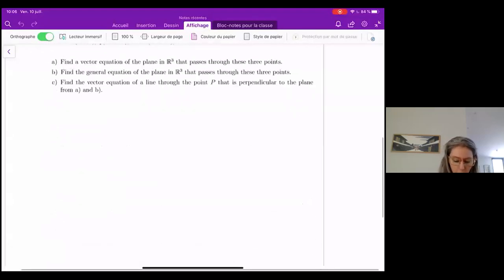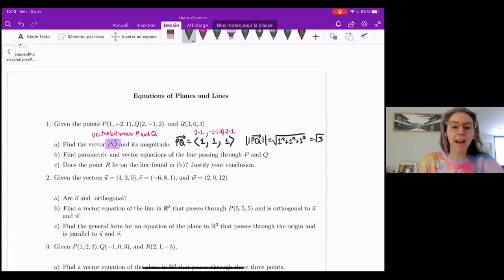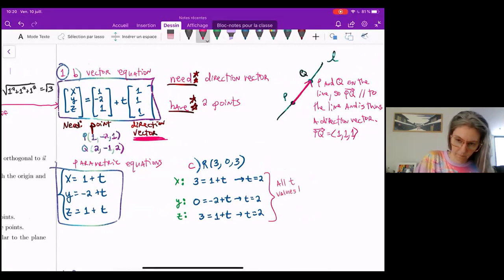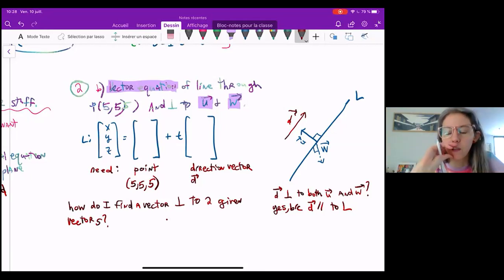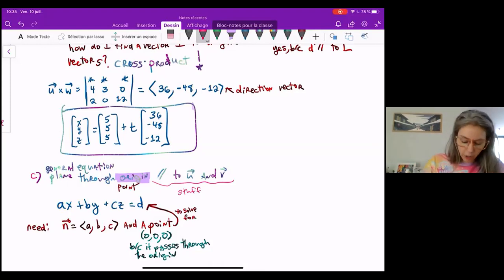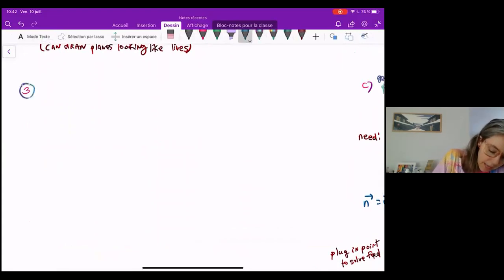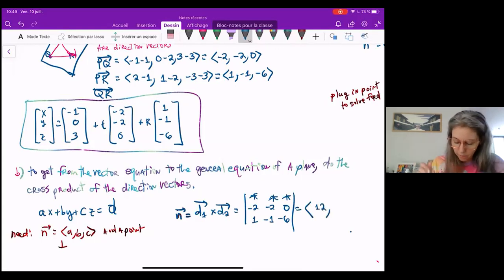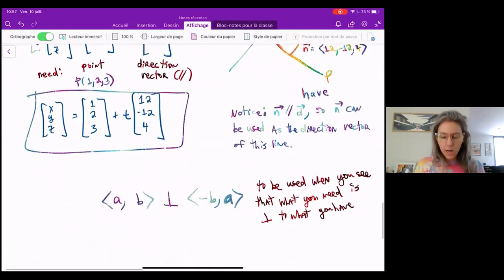Planes and Lines Practice